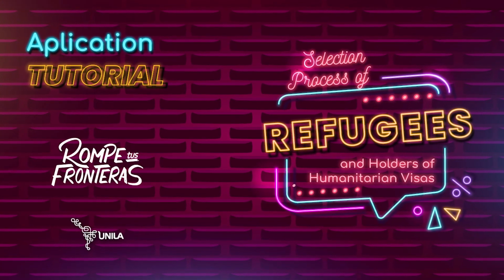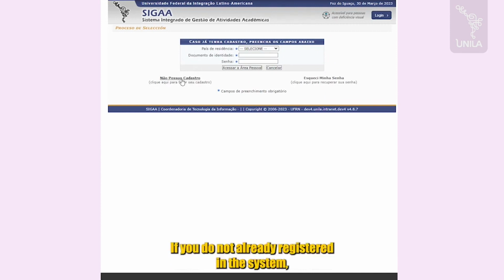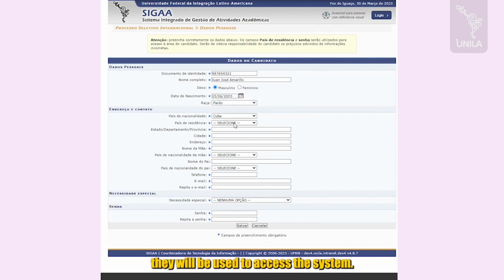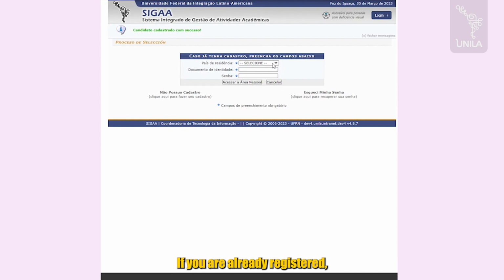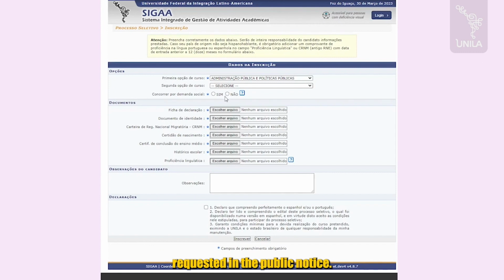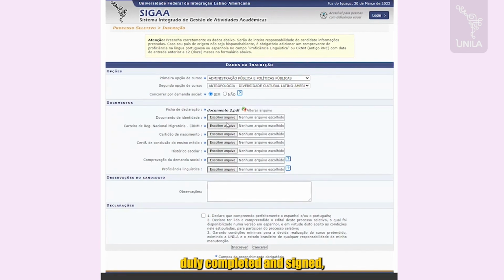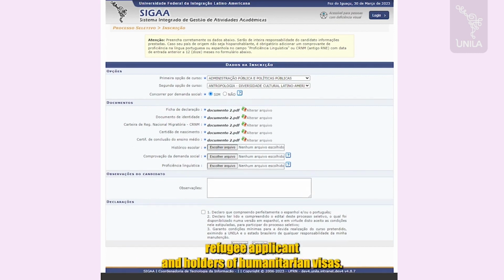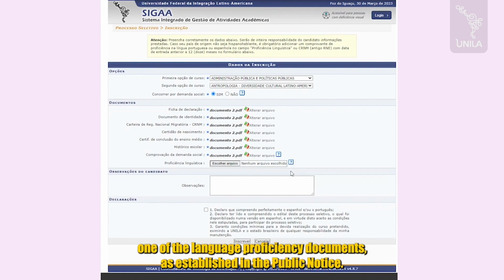Selection Process of Refugees and Holders of Humanitarian Visas in the Brazilian territory tutorial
Public and free higher education in Brazil.
Registration for UNILA's Selection Process of Refugees and Holders of Humanitarian Visas is now open. Students from 32 nationalities make UNILA the most international University in Brazil. The teaching is bilingual, in Portuguese and Spanish, and totally free for charge. There are no tuition or enrollment fees.
UNILA's selection process takes into account your academic record, and it is very easy to apply for a vacancy.
To get started, watch the tutorial on how to register – the one that appears on your screen.

Live this unique experience called UNILA. Break your boundaries!